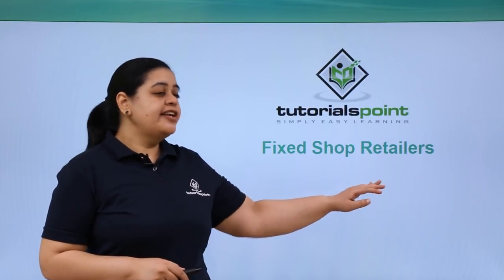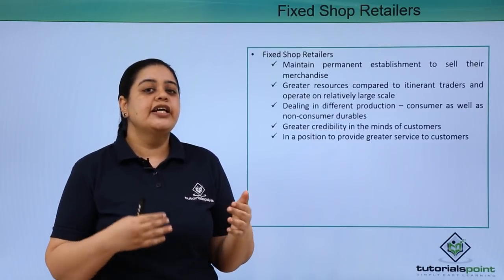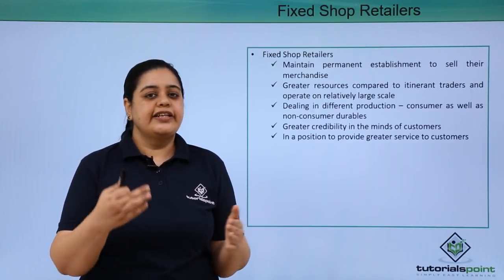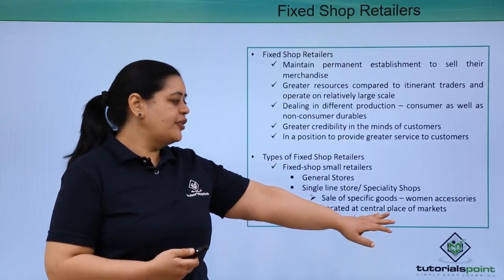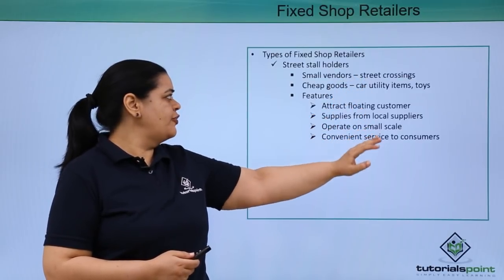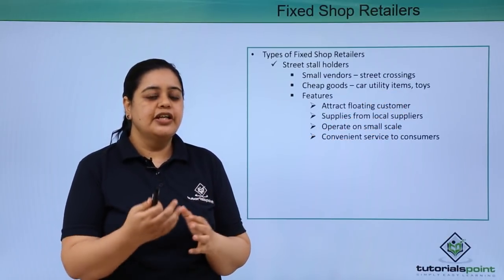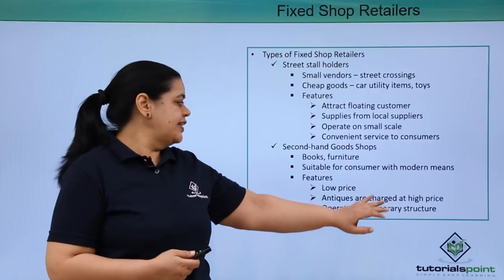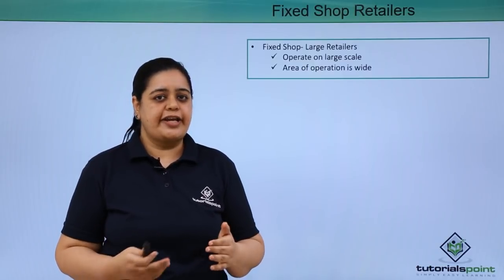Class 11th – Internal Trade - Fixed Shop Retailers | Business studies | Tutorials Point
Internal Trade - Fixed Shop Retailers